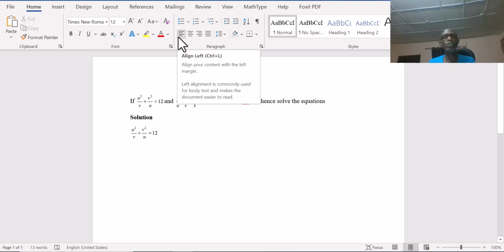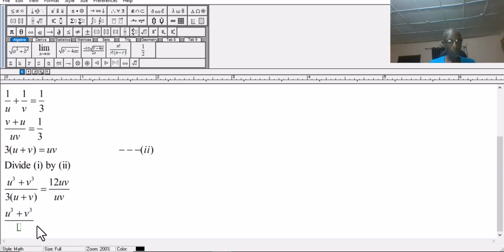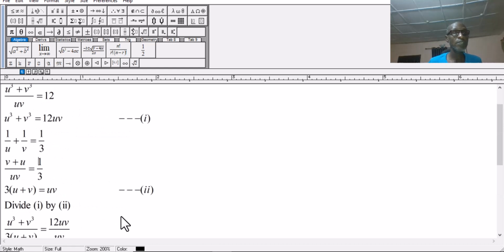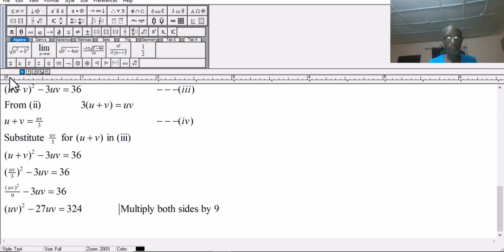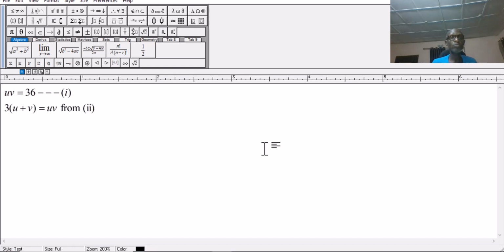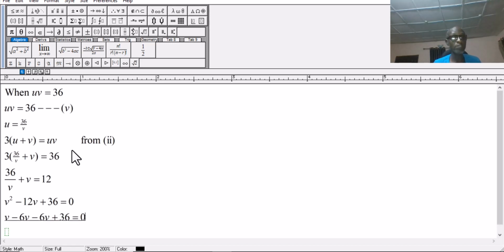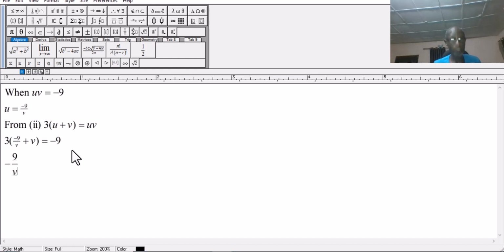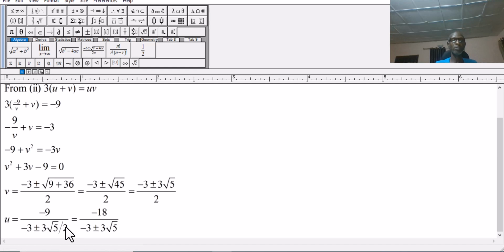If u^2/v + v^2/u =12 and 1/u +1/v =1/3 find the values of uv and hence solve the equation